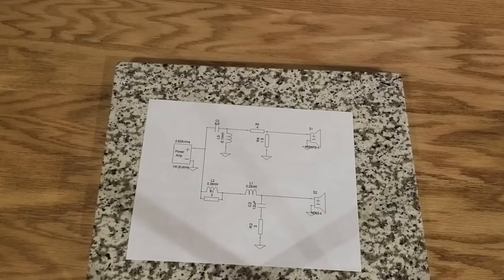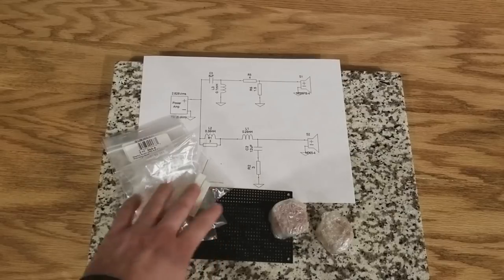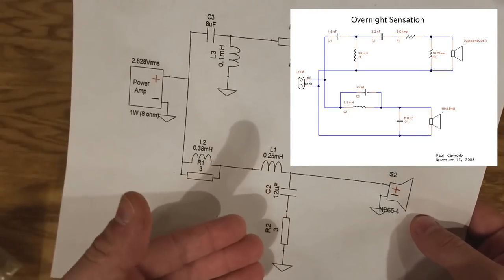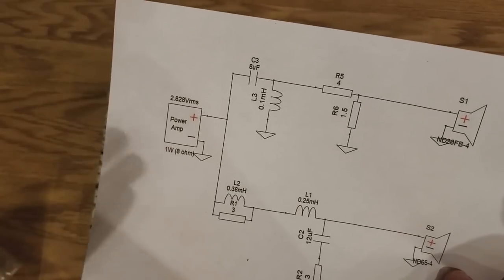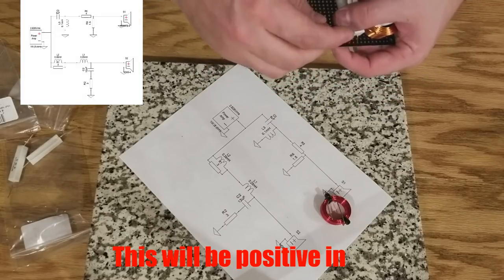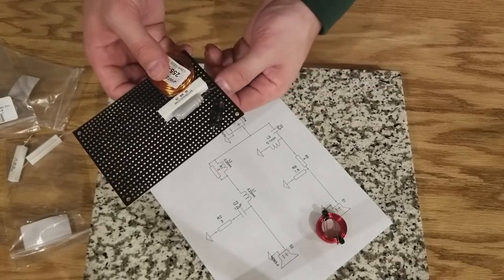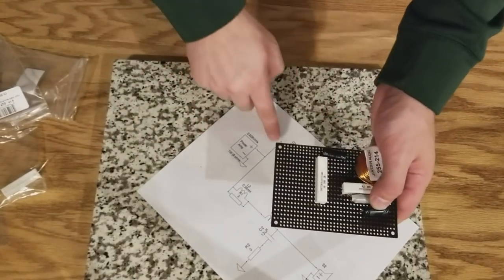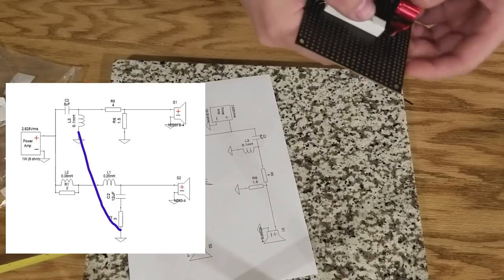How to Design a Crossover Board from a Schematic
Have you ever been confused when you look at at crossover schematic and then some ones completed crossover board?  Why did they lay it out that way?  What exactly did they do?  This video will help you learn how to take any schematic and turn it into a crossover board.

for Free Build Plans and theory